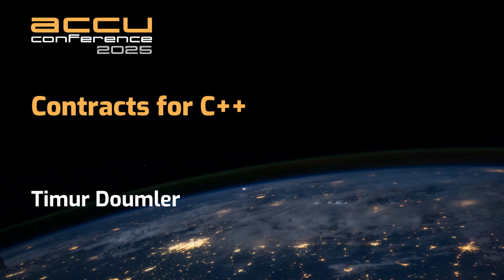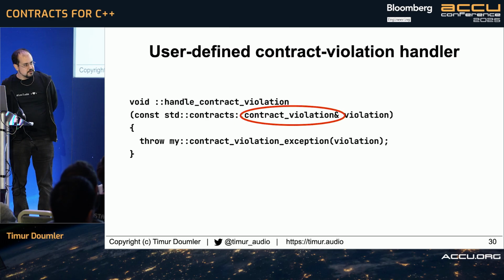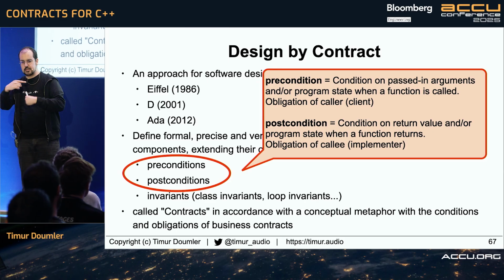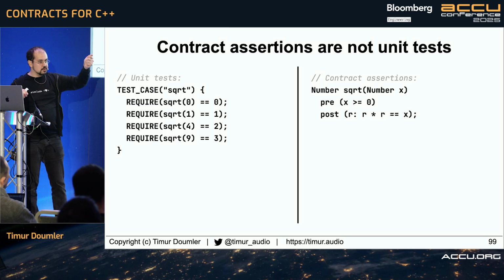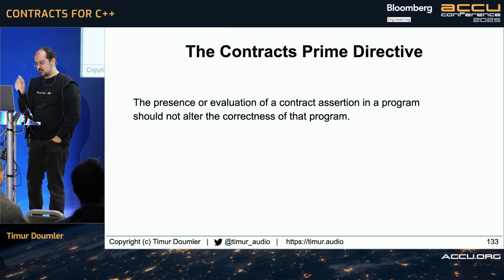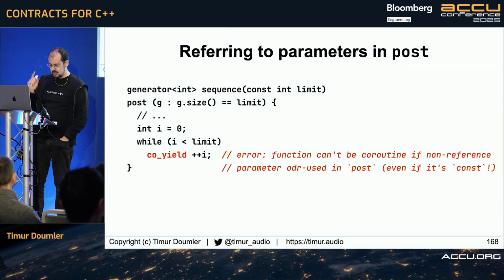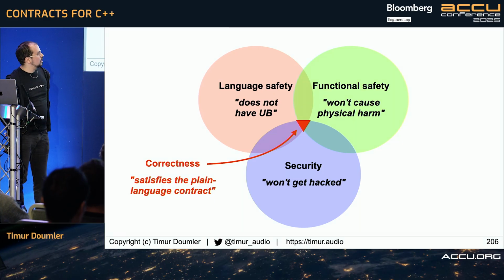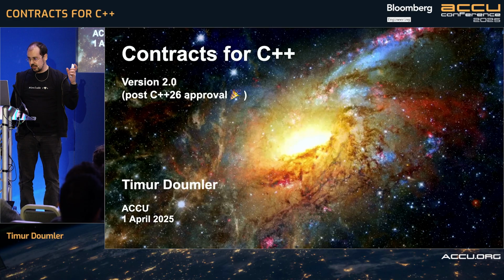Contracts for C++ - Timur Doumler - ACCU 2025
Design by Contract is a very effective approach for writing safer, more correct programs. It has been successfully implemented in programming languages like Eiffel and Ada. Attempts to add a Contracts facility to C++ have a long and storied history spanning two decades. Since the last attempt to standardise Contracts (for the C++20 Standard) has failed, SG21 — the Contracts Study Group on the C++ Standard Committee – has been working on a new design, the so-called Contracts MVP, which is now essentially feature-complete and on track to make it into the upcoming C++26 Standard.

In this talk, we present the current design of the Contracts MVP targeting C++26. We discuss preconditions, postconditions, assertions, contract-violation handling and much more. We consider how the Contracts MVP provides a superior replacement for custom assertion macros and, when used correctly, can significantly improve the safety and correctness of your code.

Timur Doumler

Timur Doumler is the co-host of CppCast and an active member of the ISO C++ standard committee, where he is currently co-chair of SG21, the Contracts study group. Timur started his journey into C++ in computational astrophysics, where he was working on cosmological simulations. He then moved into the audio and music technology industry, where he has been working for over a decade and co-founded the music tech startup Cradle. In the past, Timur also worked for JetBrains, first as a developer on CLion's C++ parser and later as a Developer Advocate for C++ developer tools. Currently, Timur lives in Finland, where he organises the monthly C++ Helsinki meetup and works as an independent C++ consultant. Timur is passionate about clean code, good tools, low latency, and the evolution of the C++ language.